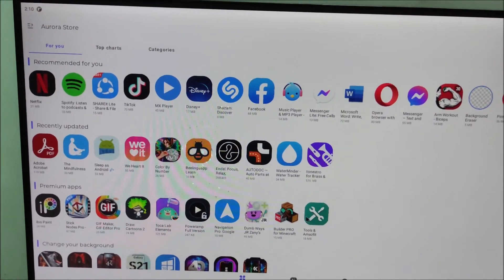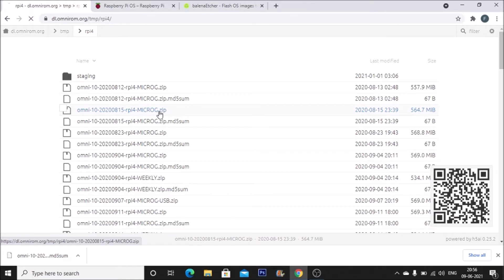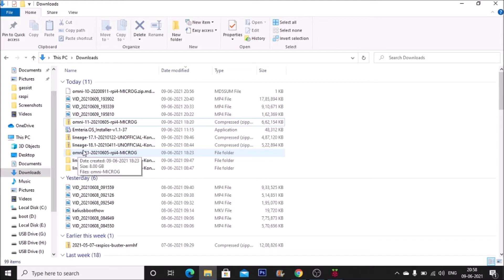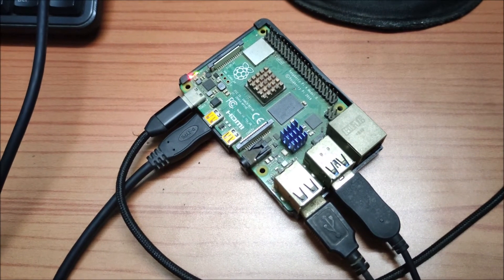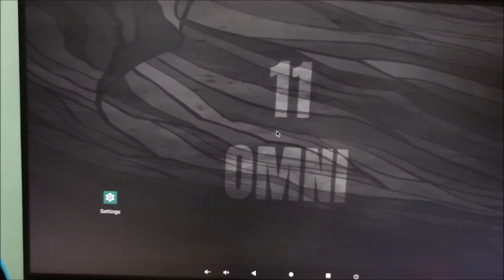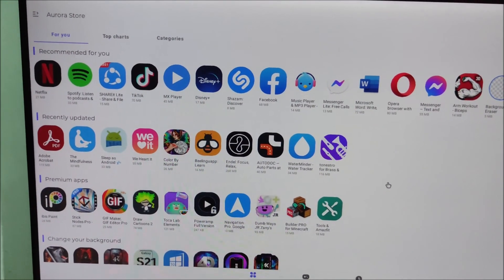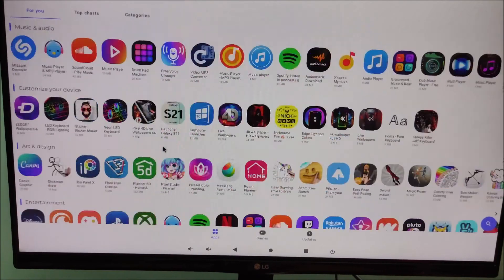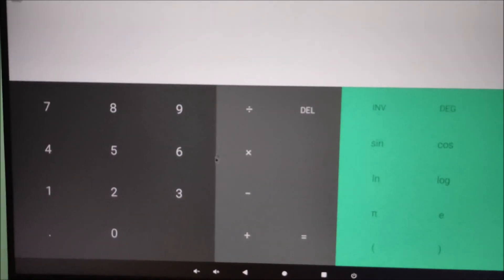android 11 raspberry pi 4 | raspberry pi 4 install android